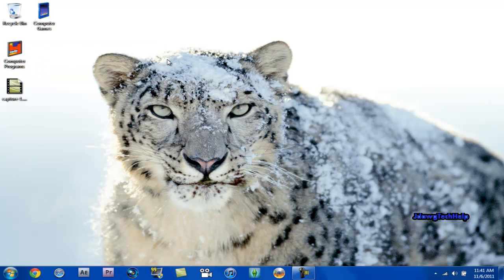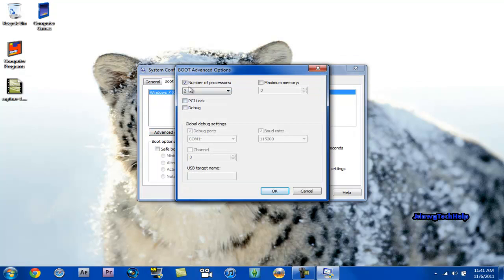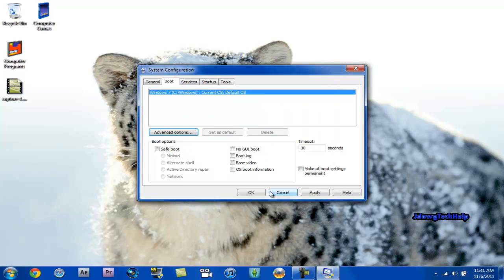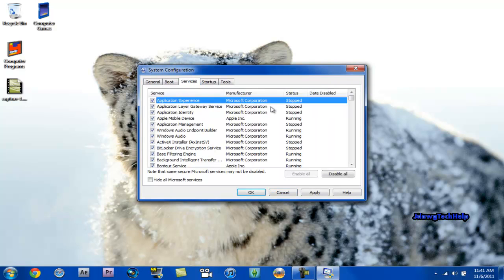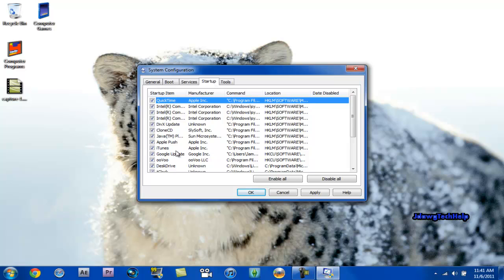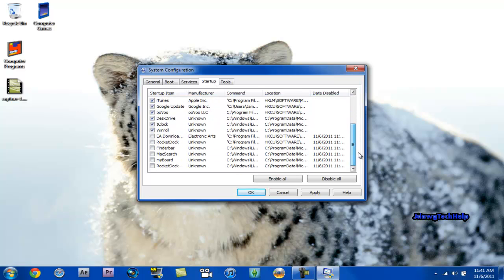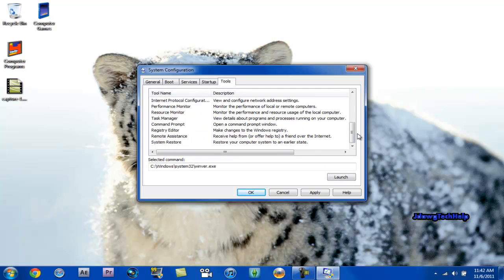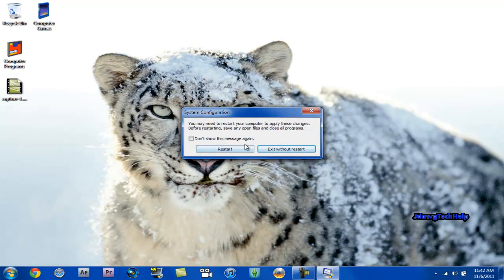How to speed up Windows 7 boot time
Hey guys JdawgTechHelp with another quick vid for ya. Now this one is on how to speed up the boot and start up time of Windows 7. I also take requests so that would be nice if you guys could leave those in the forms of P.M's or Comments